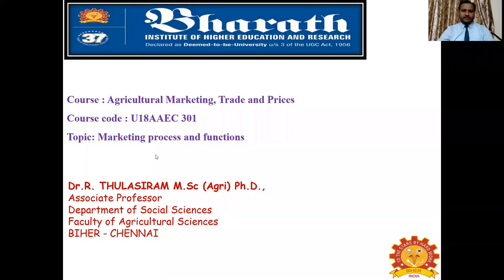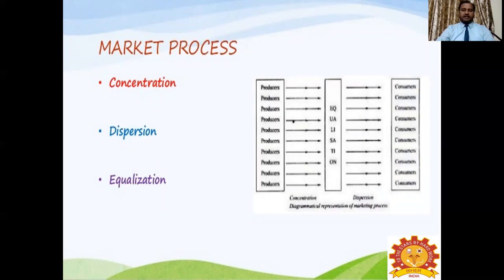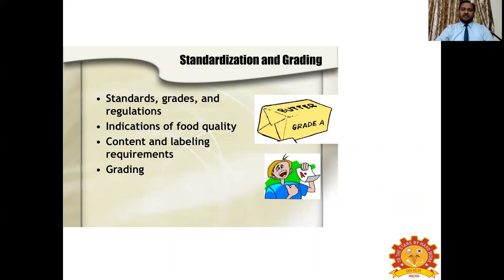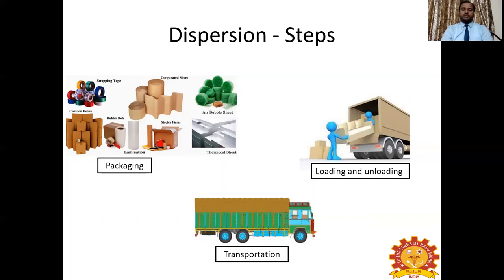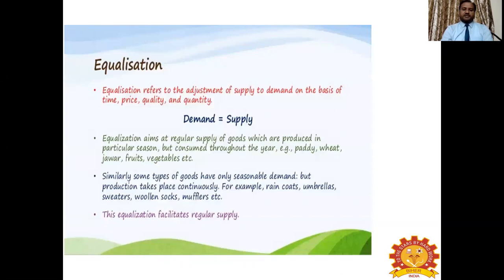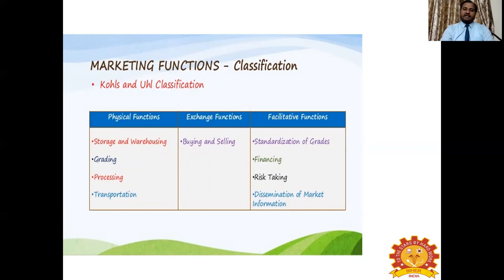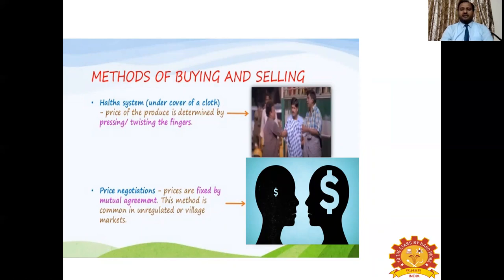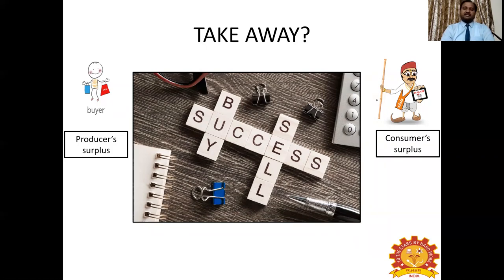U18AAEC301- V1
Agricultural Marketing, Trade and Prices, Dr.R.Thulasiram, Associate Professor/Agri, BIHER